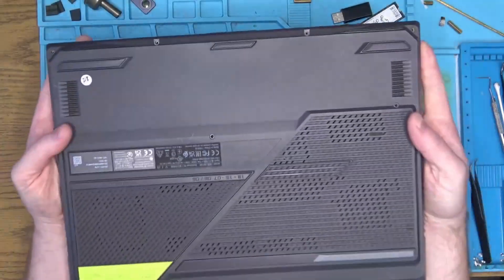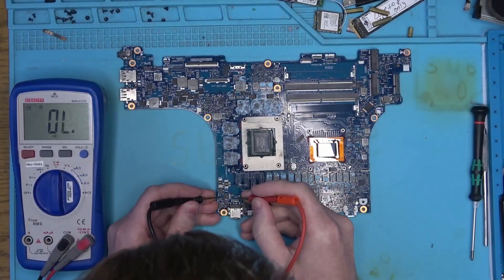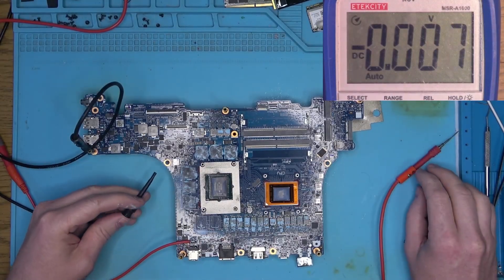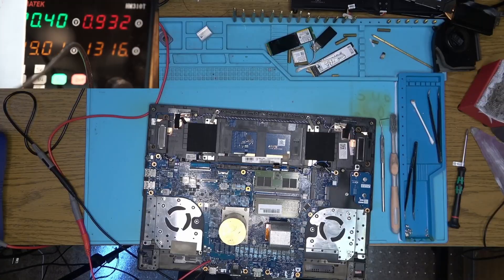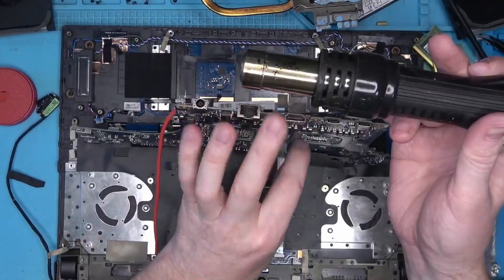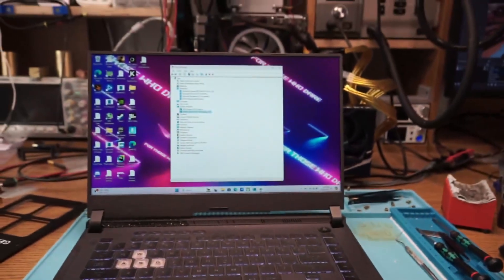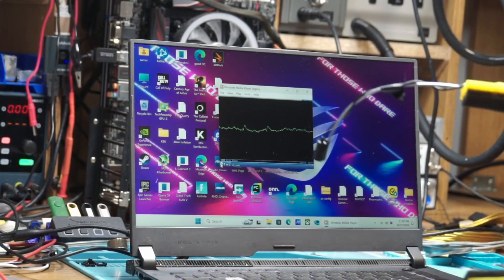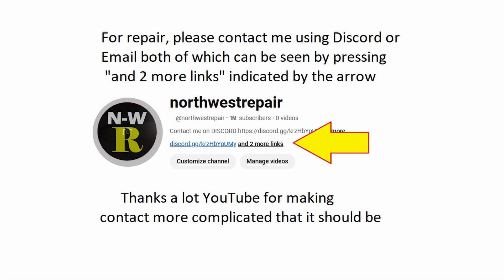ASUS ROG STRIX G513R free repair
Customer sent ASUS ROG STRIX G513RM for repair after failing to properly flash BIOS.
Along the way he attempted to do some soldering with which was a disaster.
In the end, laptop was fixed and sent back.
Shortly after, customer bricked the laptop again by using BIOS altering software and wanted to get it fixed again for free.